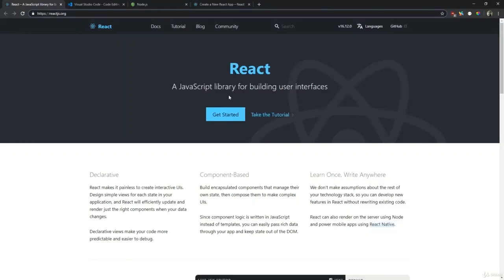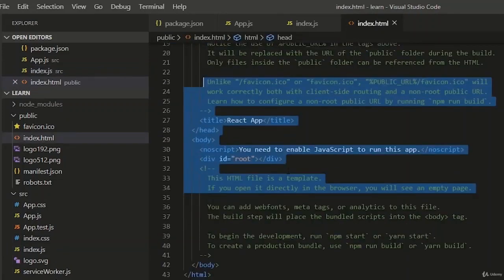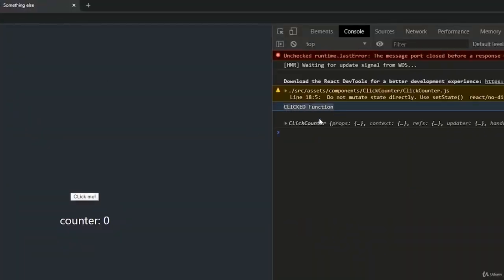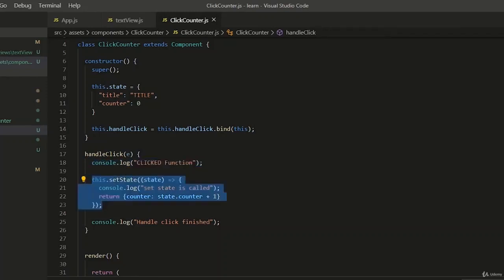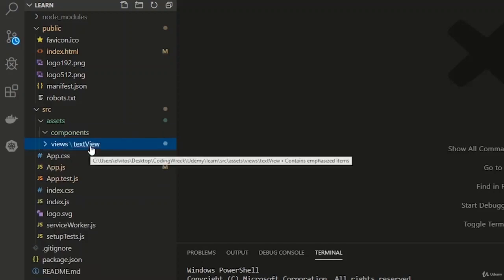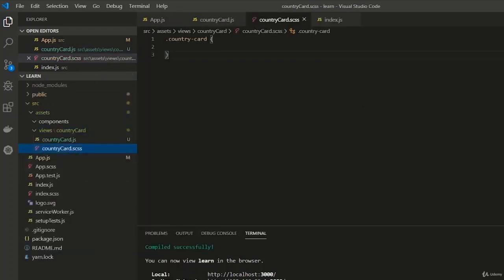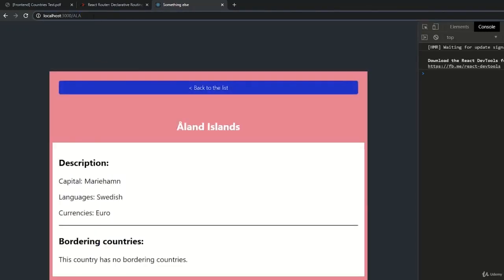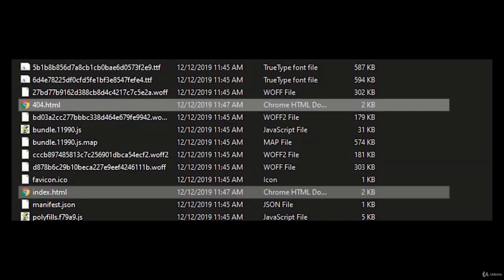React JS - Simple React Tutorial for Beginners - 2023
This Tutorial will guide you through the world of React JS, from understanding the concept to creating beautiful interfaces and APIs.

React JS is a JavaScript library for building user interfaces. It’s produced by Facebook and used by the Facebook and Instagram teams, among others. React allows you to render user interfaces from scratch or declaratively with a single line of code.

Learn how to use the most popular JavaScript library to build user interfaces in an intuitive way. This book is written for those who are new to React and would like to have a basic understanding of what it is and how it is used before going out into the wild world. It’s perfect introduction to help you grasp the basics and get started building real-world apps with React.

In This tutorial we will discuss React js, create a simple counter  + get data from country API and render it.